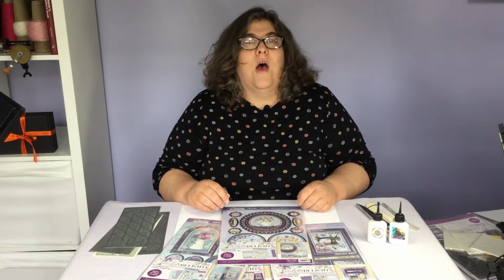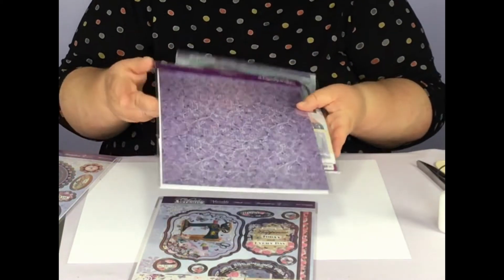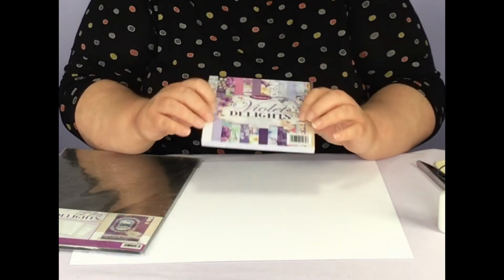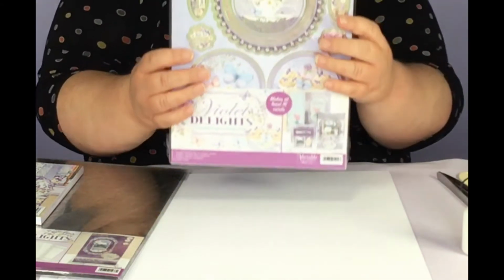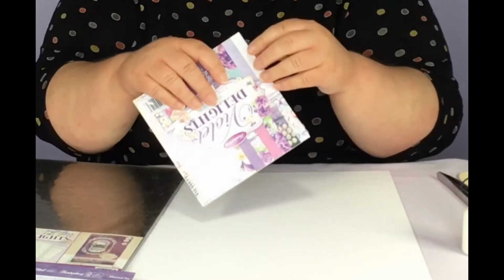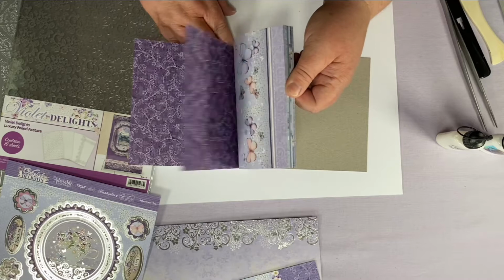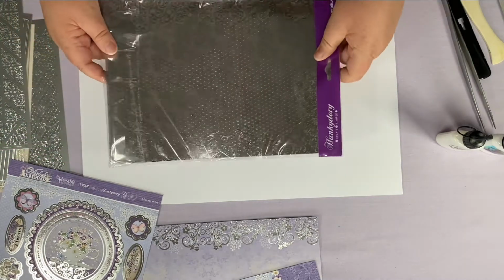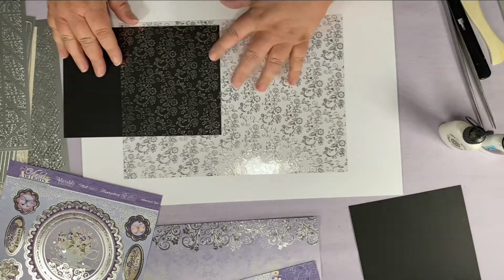Product Review of Violet Delights by Hunkydory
In this video, I show you the product range called Violet Delights by Hunkydory. The range is available from thecraftcorner.co.uk

Part 2 will show you how to make a quick and easy card using this range.